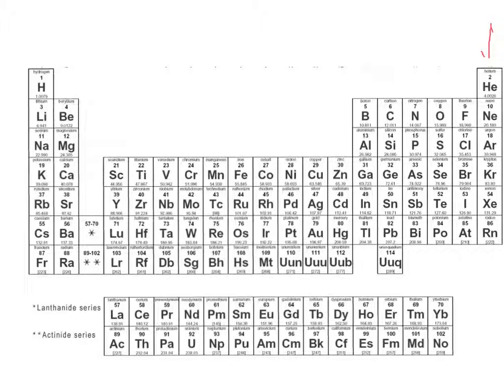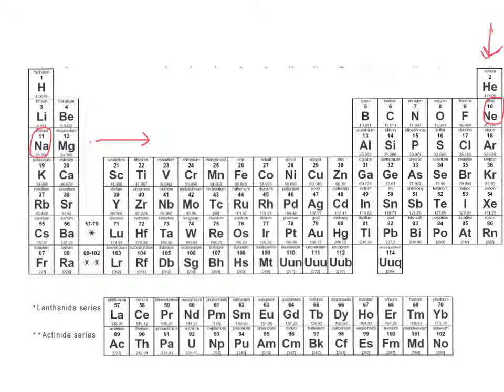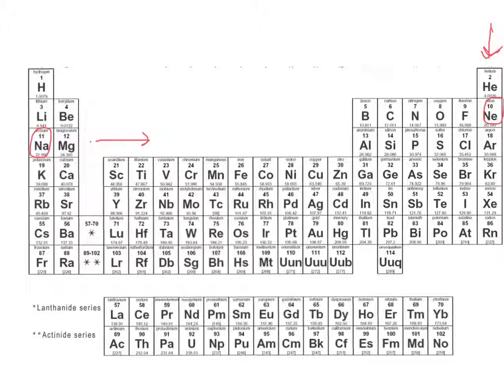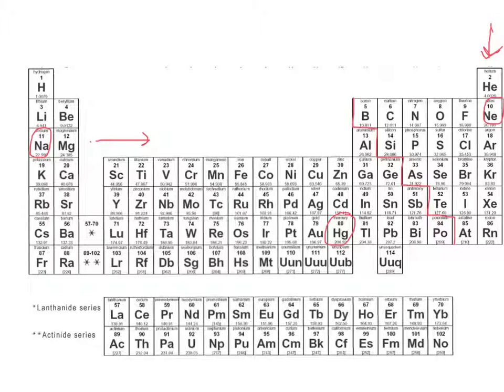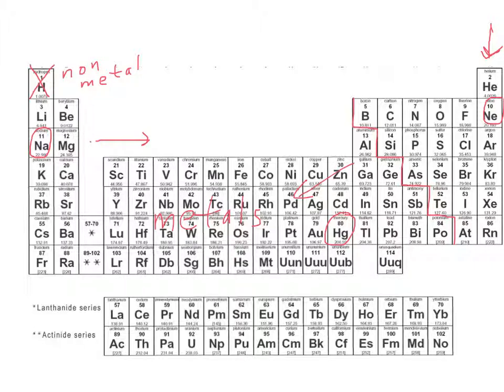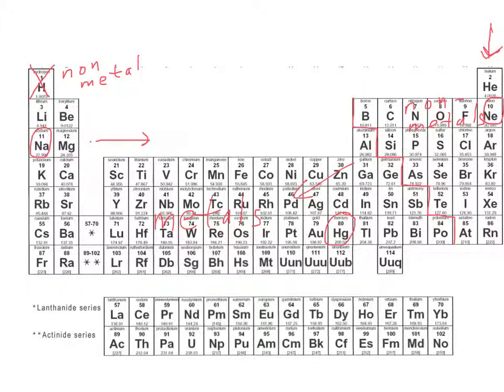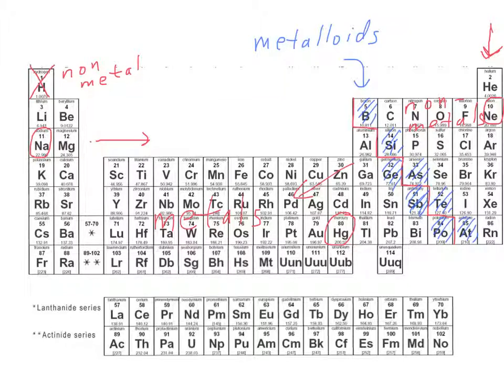Made with Explain Everything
Periodic table 2